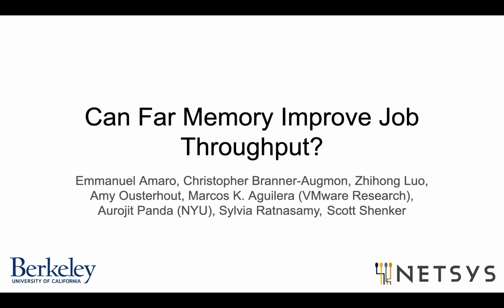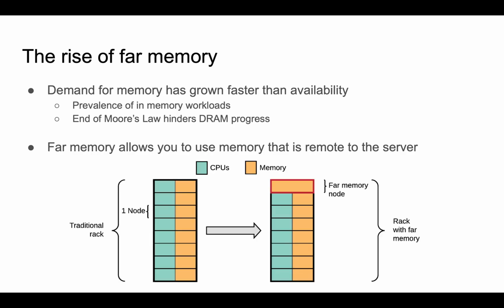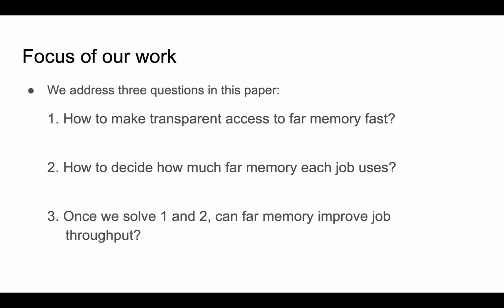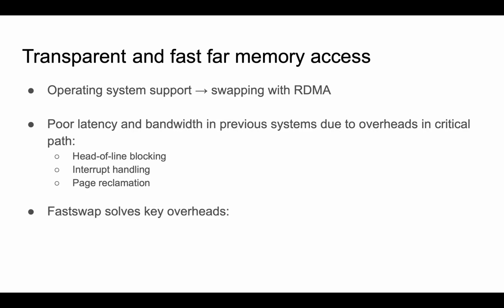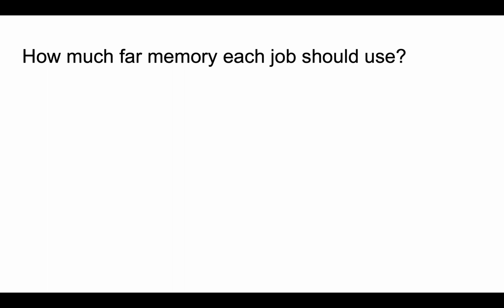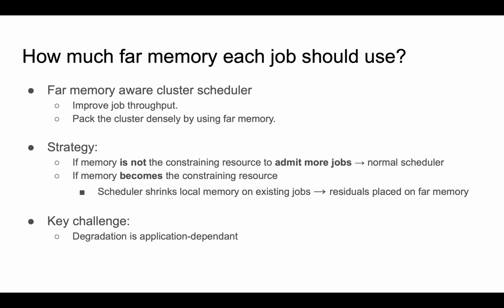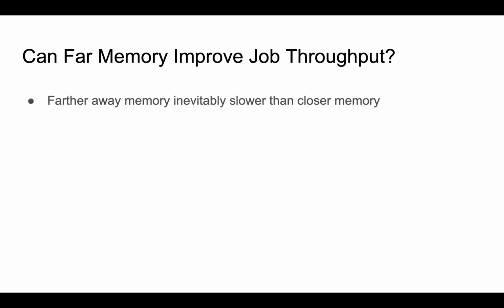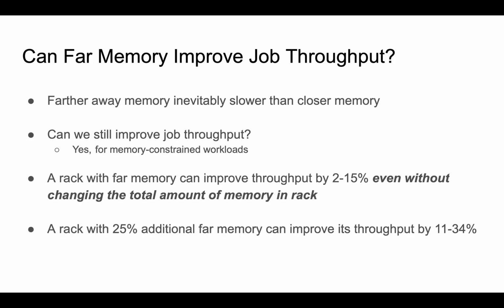Can Far Memory Improve Job Throughput?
Short Version
Emmanuel Amaro, Christopher Branner-Augmon, Zhihong Luo, Amy Ousterhout (UC Berkeley), Marcos K. Aguilera (VMware Research), Aurojit Panda (NYU), Sylvia Ratnasamy, Scott Shenker (UC Berkeley)